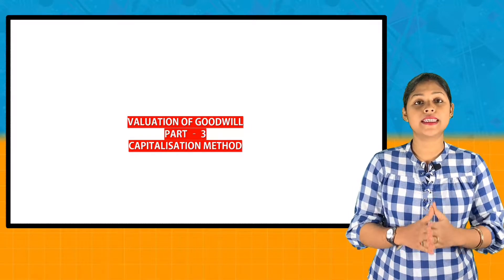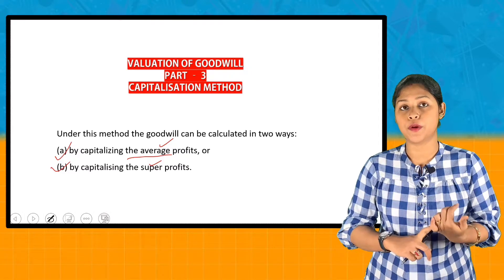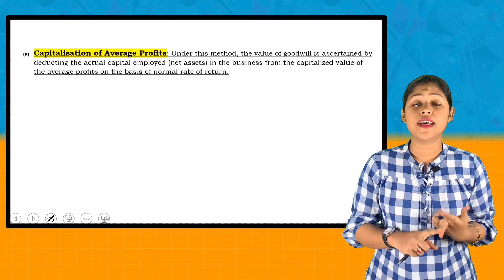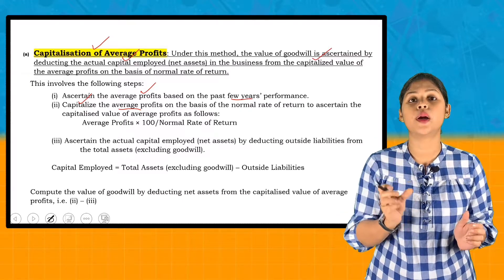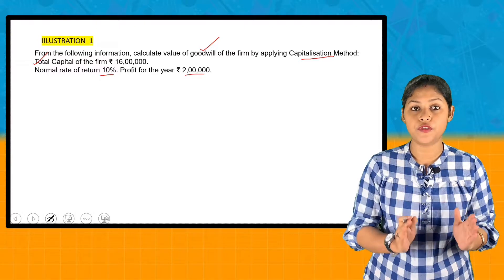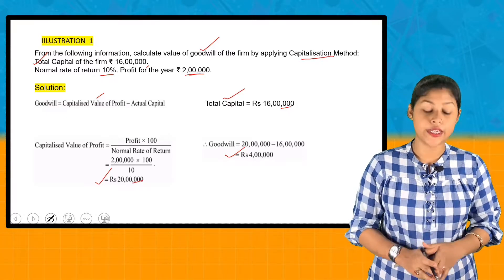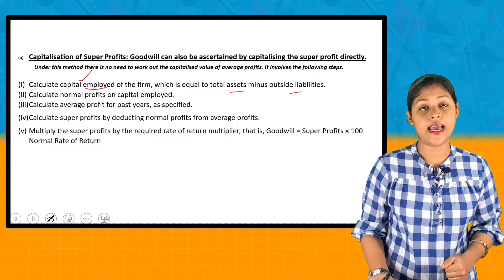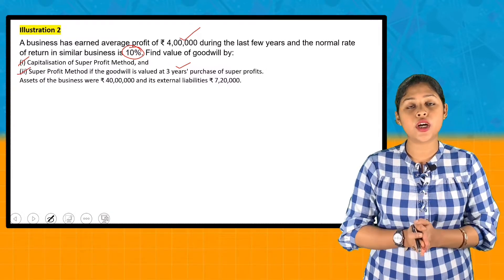Capitalisation Method Of Goodwill | Nature And Valuation Of Goodwill | Class 12 Accounts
In this video I have explained capitalisation method of goodwill, capitalisation method implies that how much capital has to introduced for earning the desired profit, capitalisation method of goodwill class 12 contains two method on average profit and on super profit. I have discussed capitalisation method questions and answers for both methods. capitalisation method class 12 is included with partnership, capitalisation method on average profit method of valuation of goodwill and super profit method of goodwill both need to calculate capital employed first. Valuation of goodwill weighted average method is most asked question from valuation of goodwill class 12. valuation of goodwill b.com sem 3, valuation of goodwill bcom 2nd year, valuation of goodwill m.com part 1 also included this topics, Today is goodwill part 3, goodwill meaning, capitalisation of super profit method, weighted average profit method goodwill, what is capitalisation all are discussed with example. Super profit method of goodwill give the concept of excess profit over its normal profit. Super profit method of valuation of goodwill is calculated by multiplying super profit with number of years purchase. Goodwill is intangible assets but not fictitious assets. All accounts syllabus of class 11 and class 12 for Bengali medium students are covered here. Accountancy is the basic or core subject of commerce. Class 12 Accounts for hs 2021 is reduced but I will cover whole to learn stay with commerce cognition, chapter 2 goodwill is important for capitalisation method, super profit method and average profit method, Accountancy class 12 every topic will be covered for Bengali and English also for hindi medium. Goodwill - Nature and valuation, Average profit method, Simple average profit method, Weighted average profit method, Super profit method, Capitalisation method all are easy and scoring. Goodwill - Meaning and Nature already covered, Admission of a partner is required for financial and managerial support and with admission profit sharing sharing ratio is also changed. Treatment of goodwill is required at the time of admission of a partner. Fundamental of partnership already covered, Partnership and goodwill for class 12 accountancy easily discussed. To learn Capitalization method first learn how to calculate super profit and average profit and normal profit, commerce cognition is created in the view to support Bengali medium commerce students.